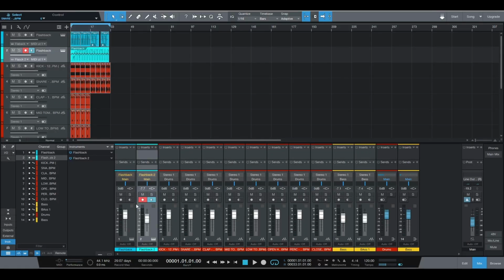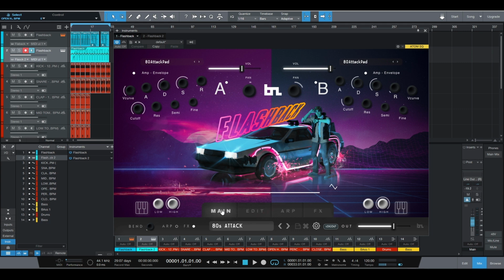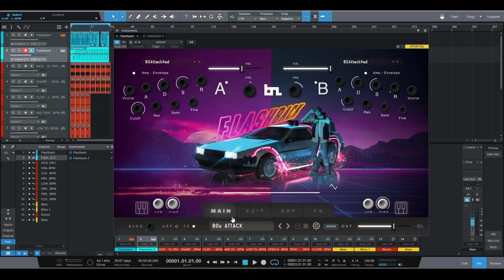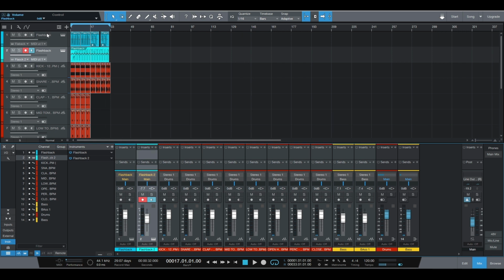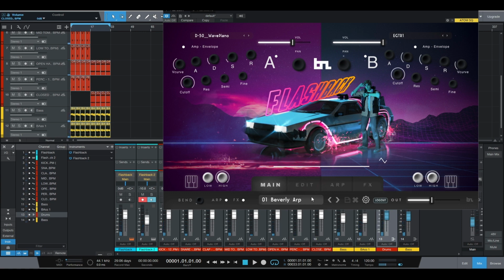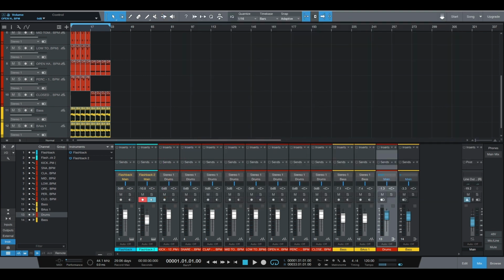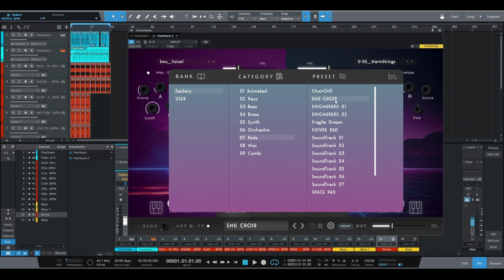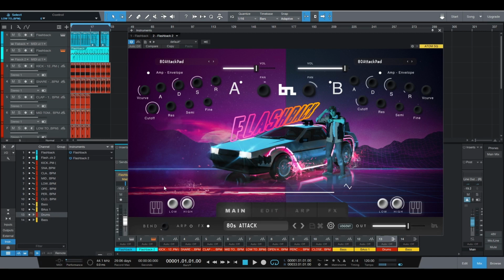Beatskillz Flashback VST Review - Unleash Retro Synthwave Vibes!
In this video, we're diving headfirst into the nostalgic world of Synthwave with the Beatskillz Flashback VST plugin. If you're craving those iconic '80s synth sounds and dreamy analog vibes, you won't want to miss this review!

🎹 Flashback Features 🎹

Explore a treasure trove of vintage synth sounds.
Dial in lush pads, sparkling leads, and fat basslines effortlessly.
Customize your sound with retro-inspired effects.
An intuitive interface designed for both beginners and pros.
Join us as we take a deep dive into Flashback, covering its interface, sound design capabilities, and how it can elevate your music production to the next level. We'll be showcasing some of its standout presets and demonstrating how it fits perfectly into the Synthwave genre.

Whether you're a seasoned producer or just starting your musical journey, this VST plugin is packed with inspiration and creativity. So, let's hit rewind and rediscover the magic of the '80s with Beatskillz Flashback!

Share your thoughts on Flashback in the comments section below and let us know your favorite '80s Synthwave tracks!

Synthwave VST
80s music production
Retro synth plugin
Vintage synthesizer emulation
Synthwave sounds
Nostalgic music production
Analog synth emulation
Synthwave production tools
80s electronic music plugin
Vintage sound design
Synthwave presets
Retro synthwave effects
'80s-inspired VST
Dreamy synth sounds
Classic synthesizer tones
Synthwave music creation
Neon '80s vibes
Retro wave synth plugin
Synthwave composition
1980s music plugin